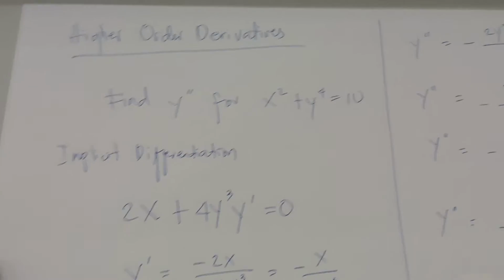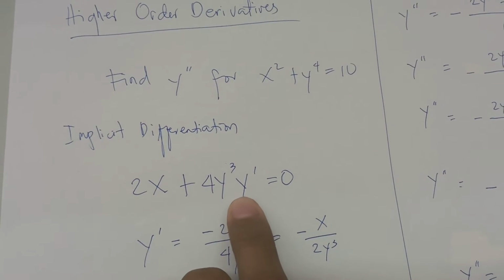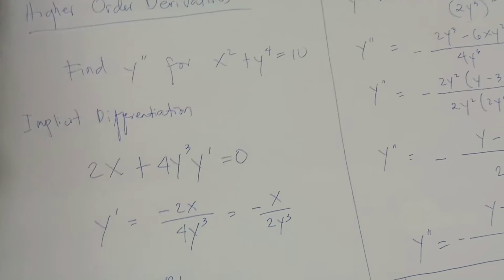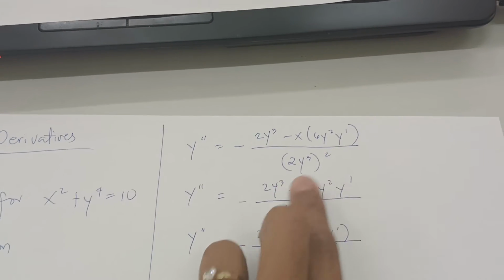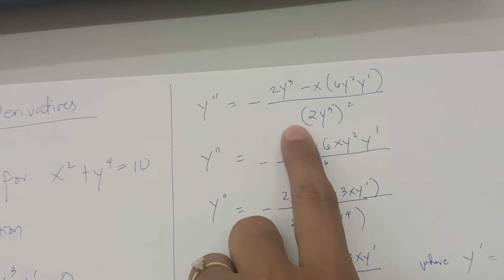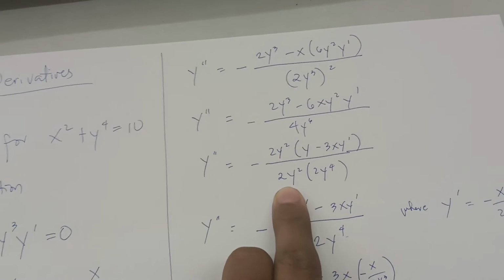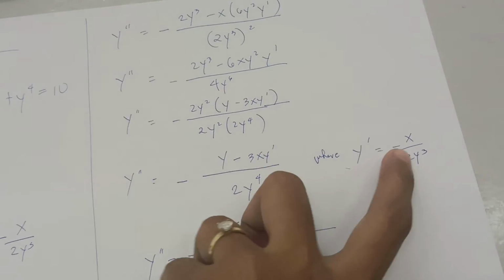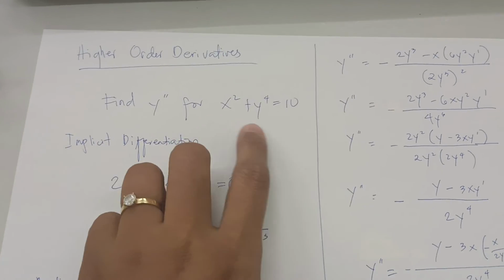Higher Order Derivatives (Sample 1)